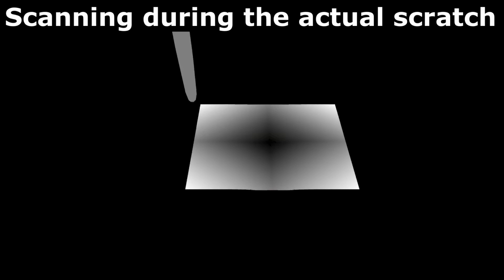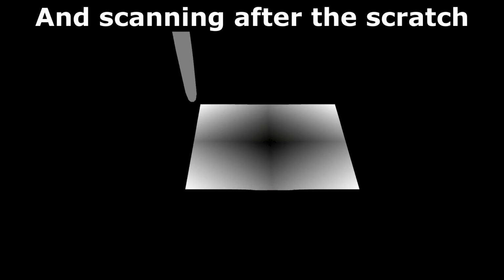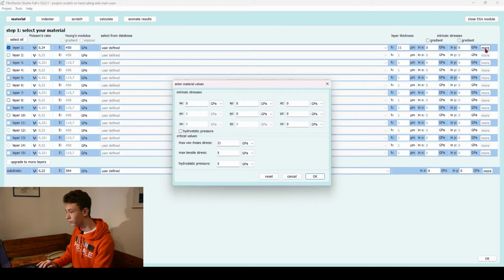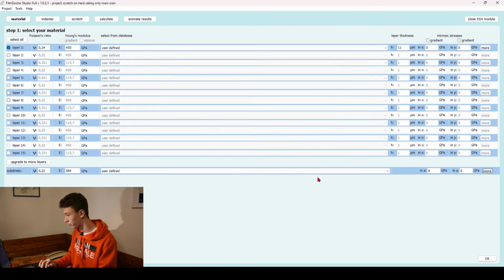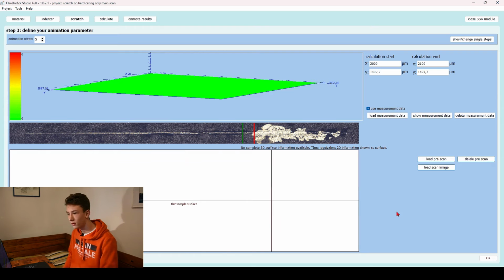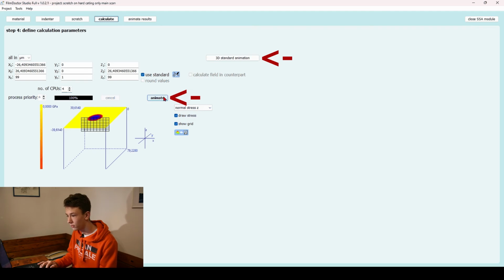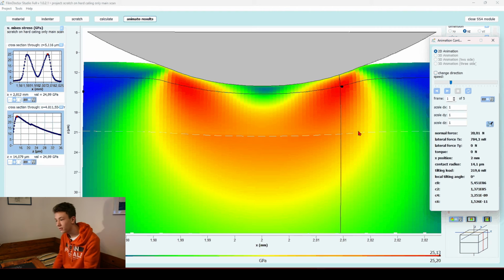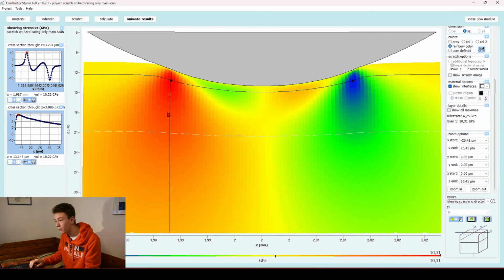Working with SSA in FilmDoctor Studio - part II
In today's video tutorial Julius is presenting how you can work with the Scratch Stress Analyzer (SSA) in the SIO-software package FilmDoctor Studio.
In contrast to the first part, he therby now shows a scratch stress analysis with only the main scan, and compares the result with those of the video tutorial part I, where the analysis also included pre-scan and post-scan.

We will see, that the analysis is way more precise when we have all measurement data comming from the 3-path scratch scan method (pre-scan, main-scan and post-scan).